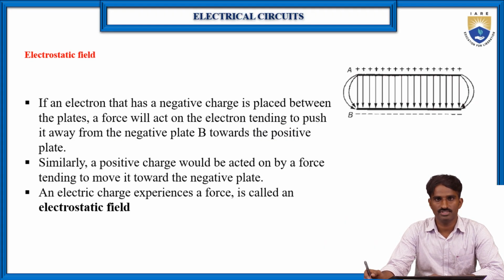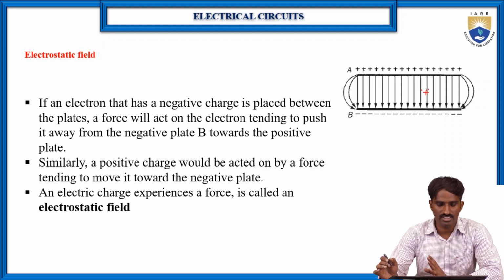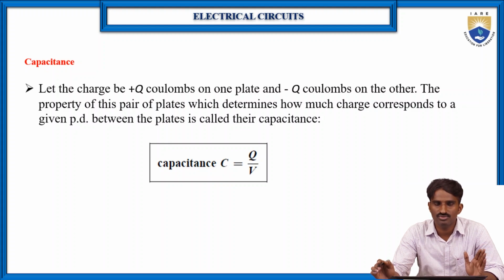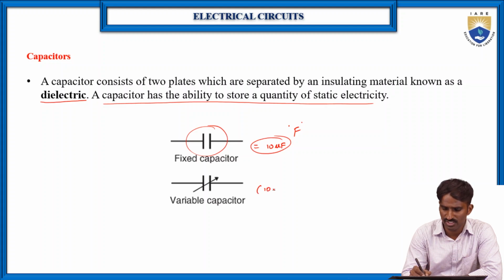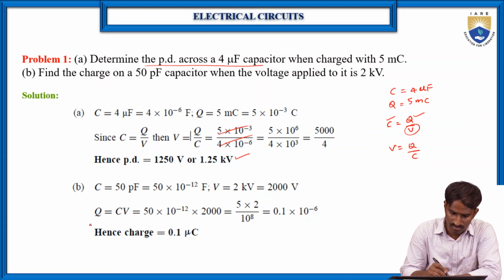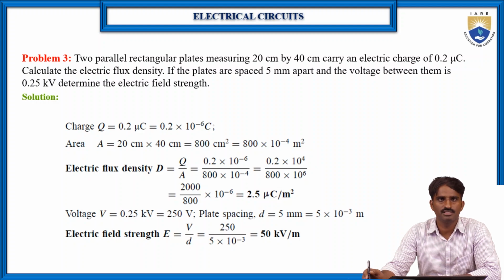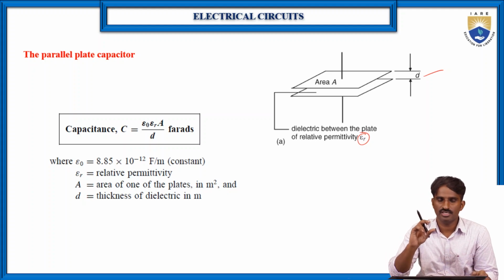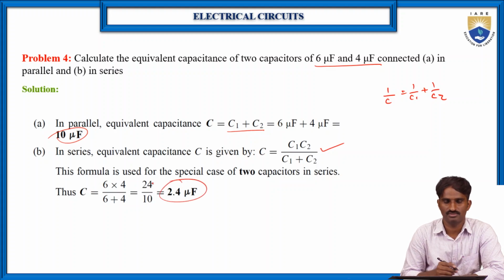Capacitors and Capacitance by Dr. Ranjith Kumar Gatla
Capacitors and Capacitance by Dr. Ranjith Kumar Gatla | IARE

Telangana, India.